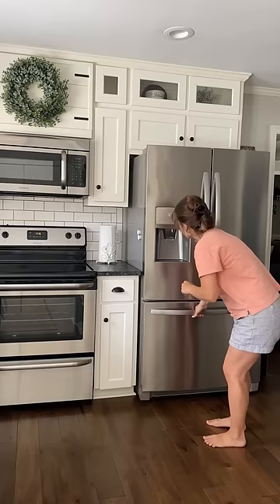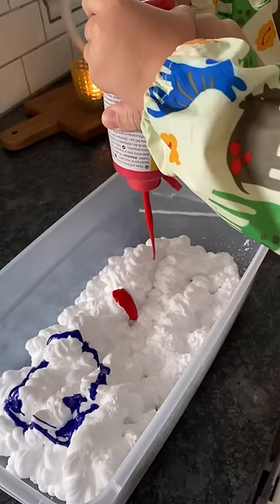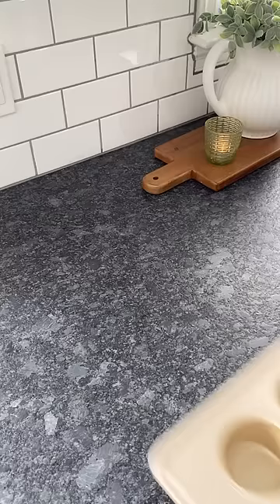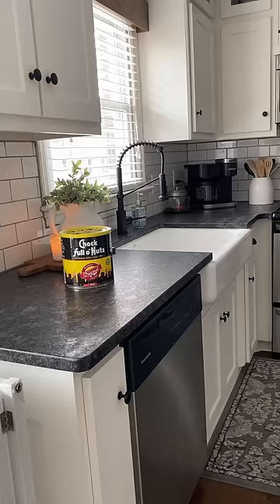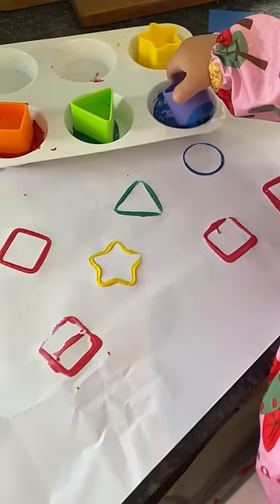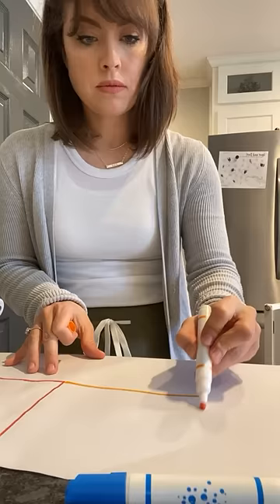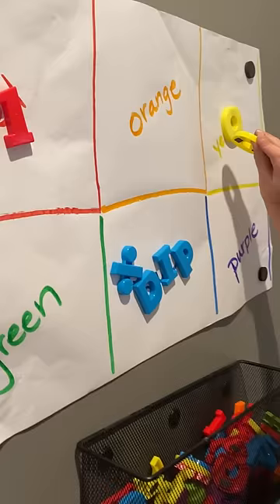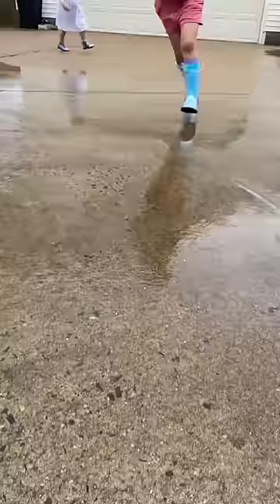9 Rainy Day' Activities Your Kids Will LOVE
I have a CODE for our favorite socks ever! 🙌🏼

@palssocks are genuinely the greatest. They are the ONLY socks I let my kids have on while they were learning the walk. The grips on the bottom are just THAT good.

And maybe the best of all…Pals don’t match for the benefit of socio emotional learning. The mission is to teach kids that we are better together and we can go together even if we don’t match. 🥹

Make sure you save this reel for a rainy day! 🌧️